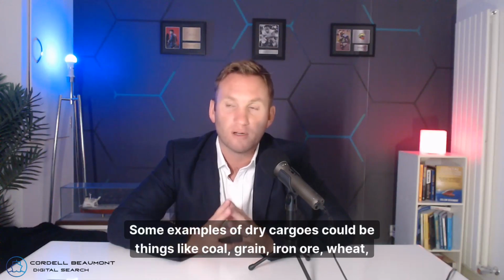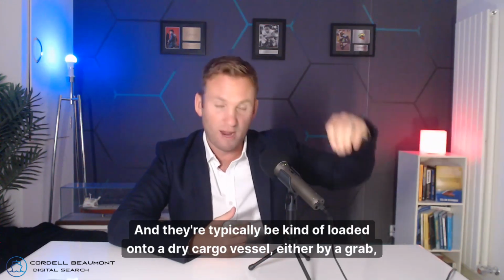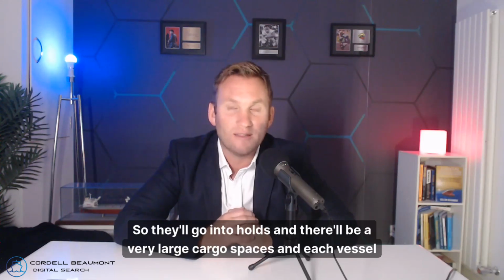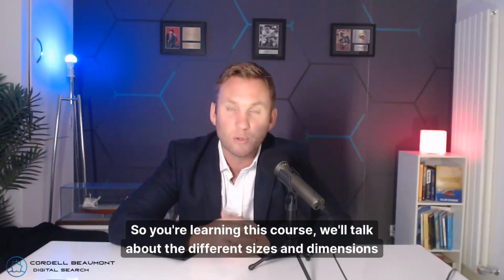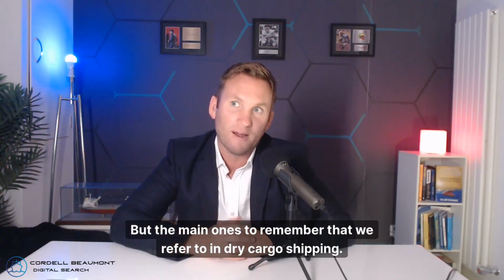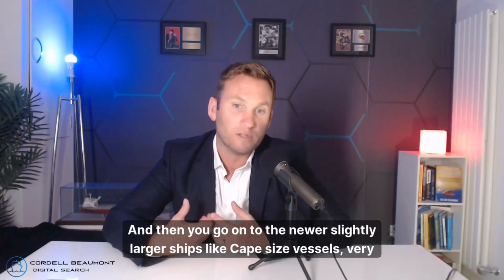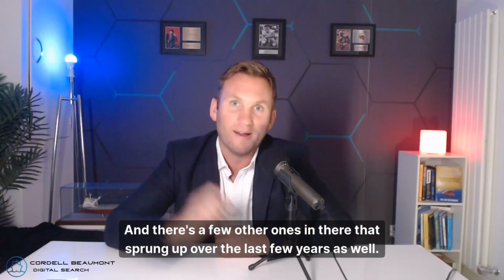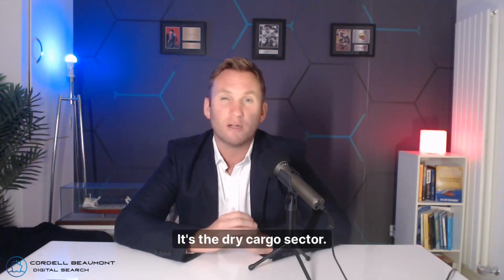Free Preview - Intro to Commercial Shipping Course - Dry Cargo Market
In this free preview video, I showcase the "Dry Cargo Market Overview" lesson, taken from Chapter 1 of our on-demand, Introduction to Commercial Shipping course.

In addition to this short video, students also receive a more in-depth text document that highlights the main importers and exporters of dry cargo commodities and runs through some of the prominent dry cargo shipowning companies.